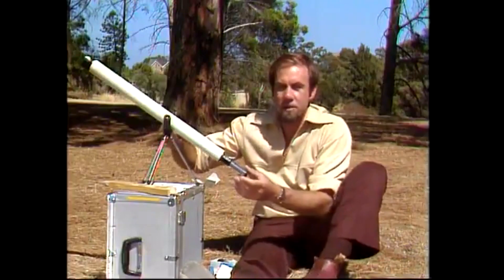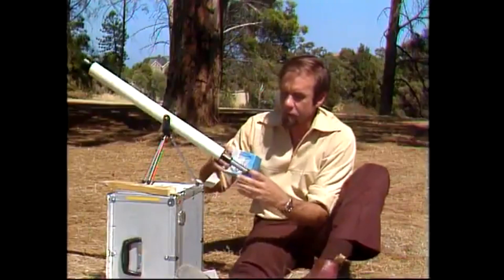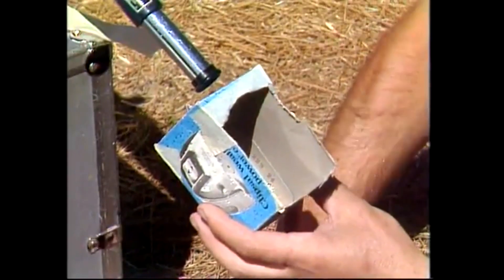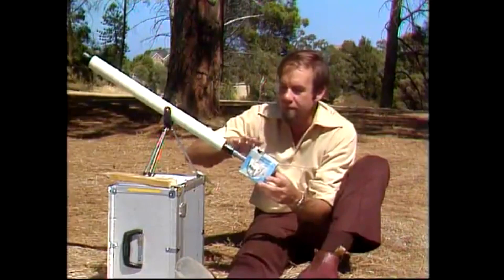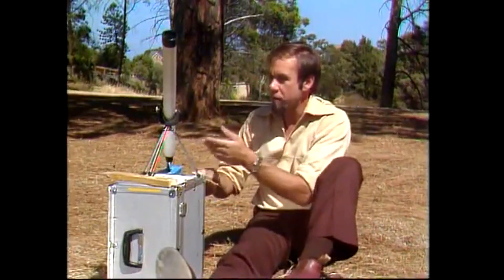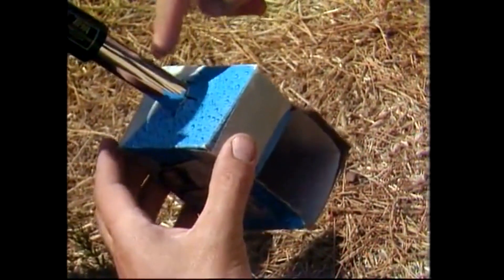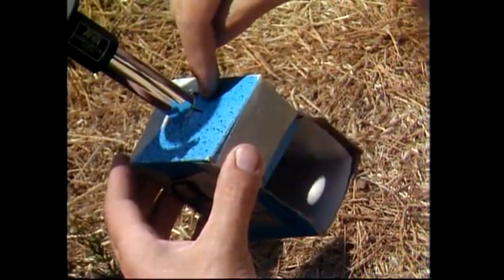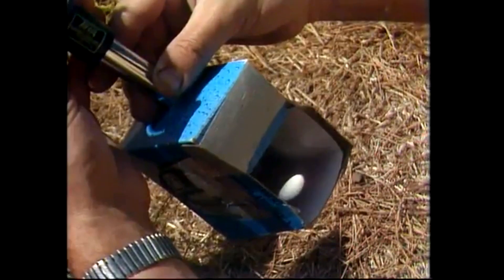looking at sunspots - safely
You should never look directly at the sun, even through dark glasses or similar filters, but Rob shows how you can safely look at those intriguing astronomical features - sunspots.